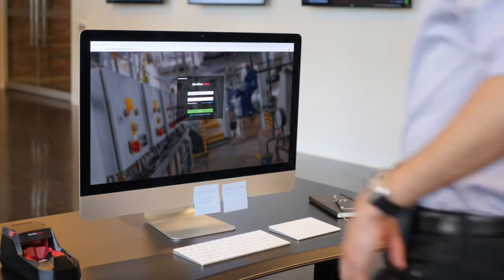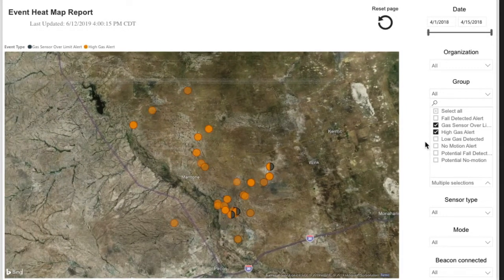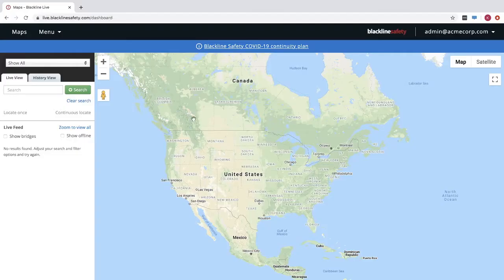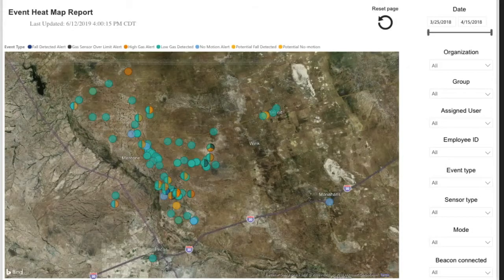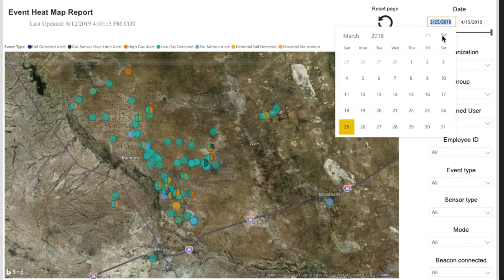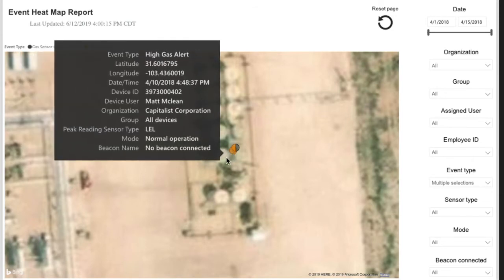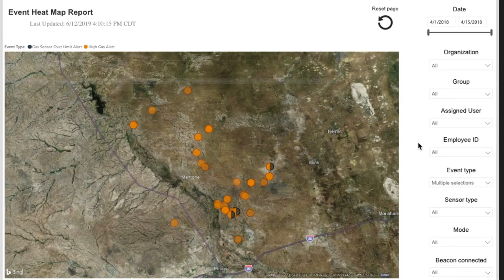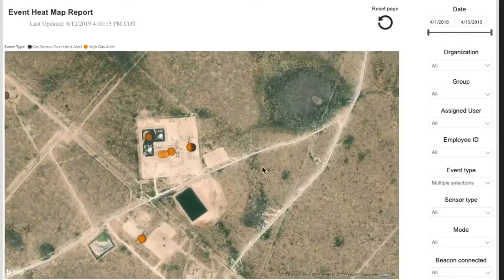Events Map Report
This video outlines how to use the Events Map report in Blackline Analytics. Need help with using Blackline Analytics?